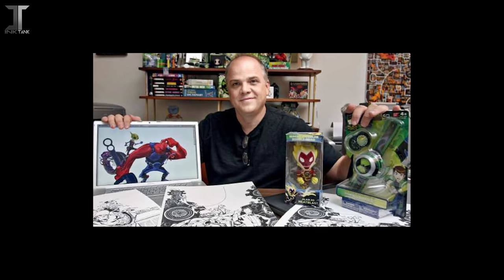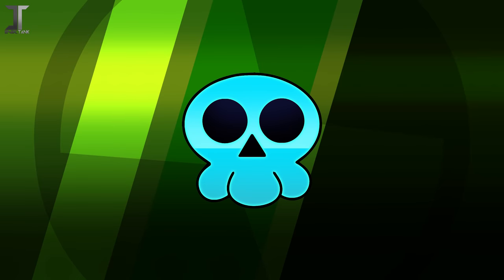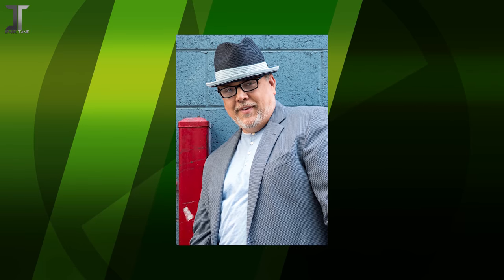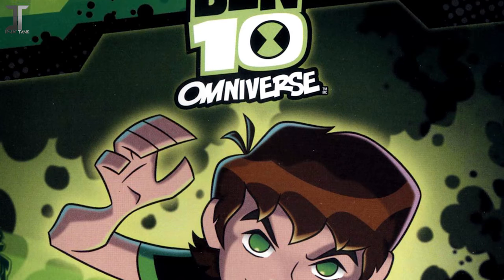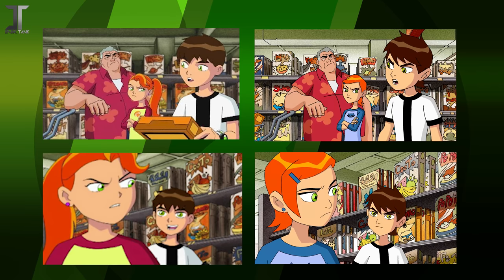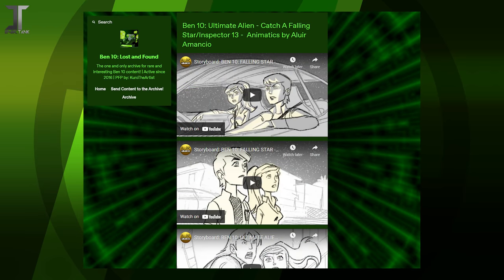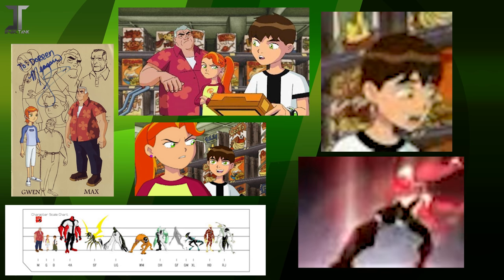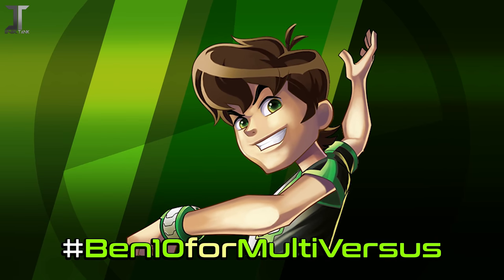The Ben 10 Pilot Was ACTUALLY REAL | Lost Media FOUND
For years, we've been teased with alleged leaked screenshots of an unaired Ben 10 pilot. Confirmation on whether or not it was real was both confirmed and denied by two reliable sources, so what's the tie-breaker? Let's delve into the complete history of these rumors, and what lead to a game-changing discovery.

PROMOTE Ben10forMultiVersus on Twitter!!